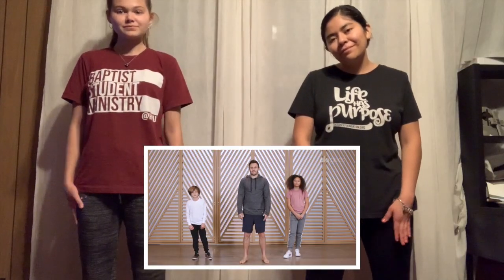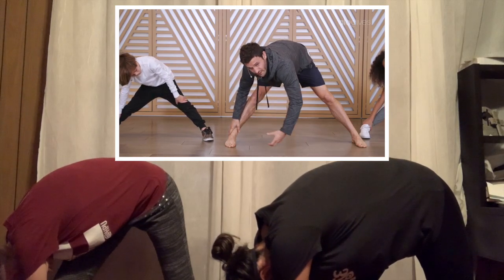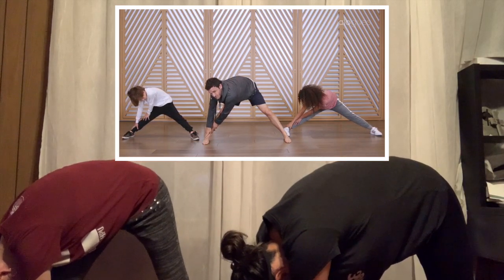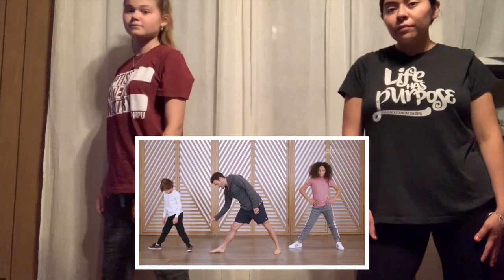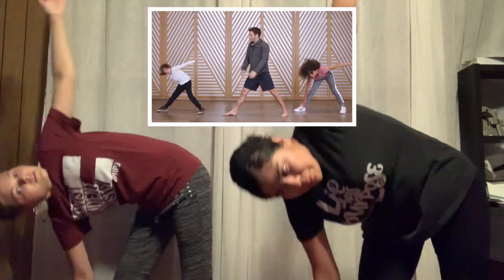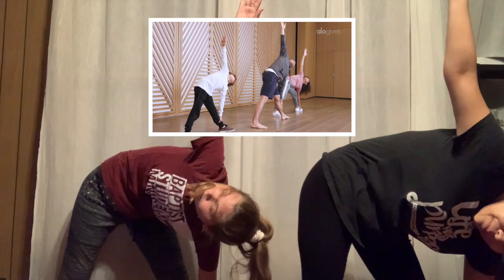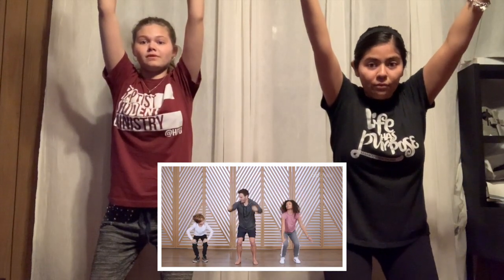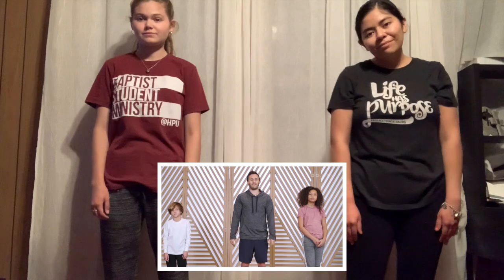Get Yo Body Movin' Stretching Yoga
Join Ms. Vanessa and her best friend Aleah for some simple yoga stretches!